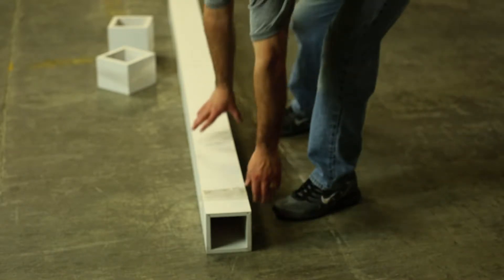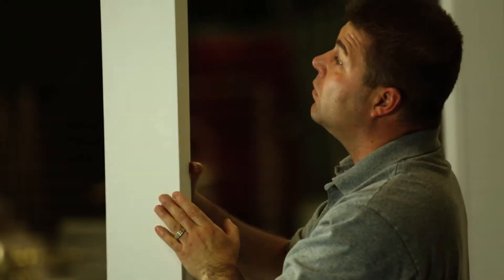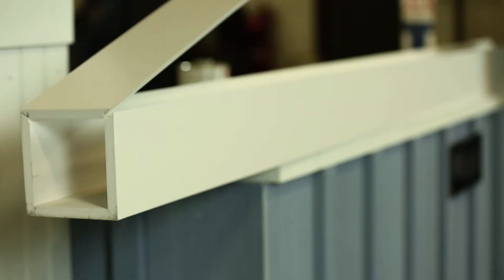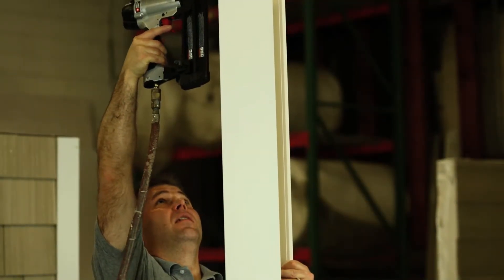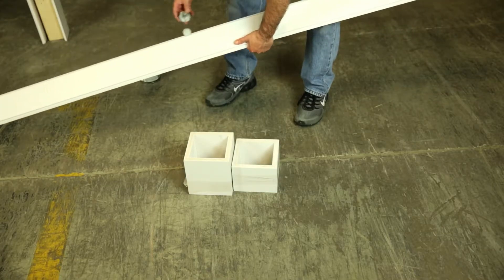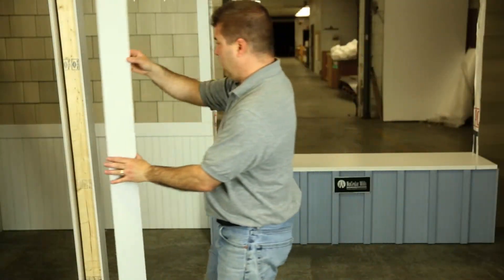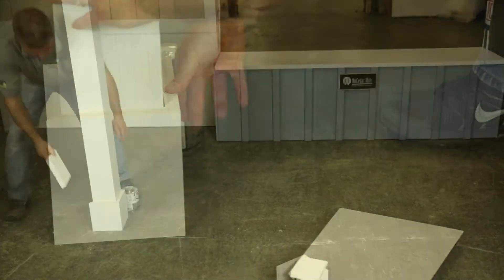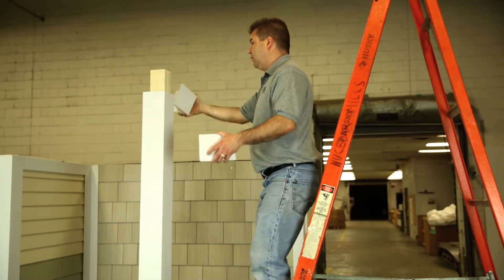How to Install EX-Cel or NuCedar Column Wraps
This video explains the best practices for installing EX-Cel or NuCedar PVC Column Wraps.